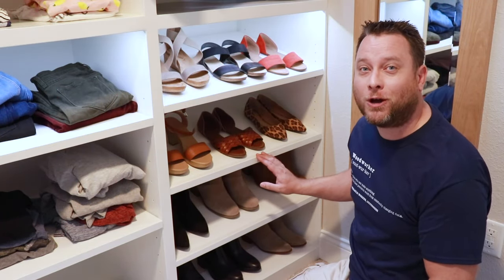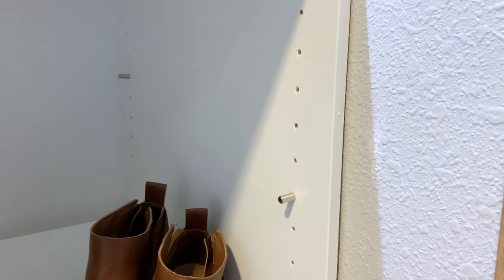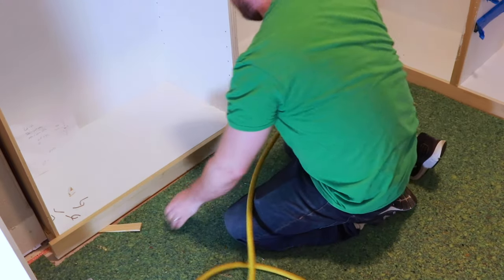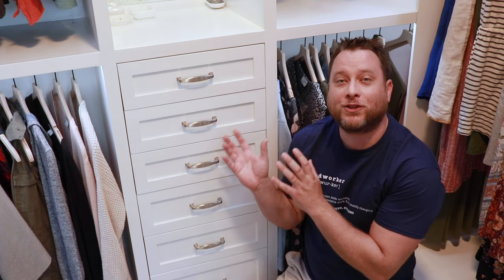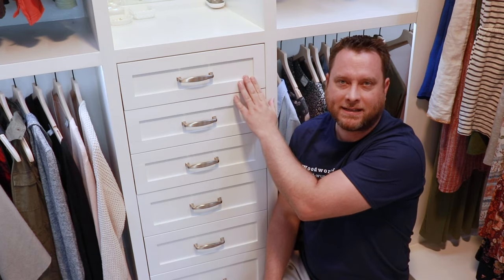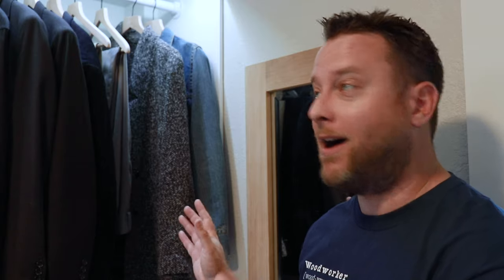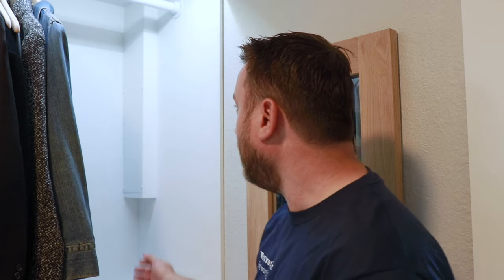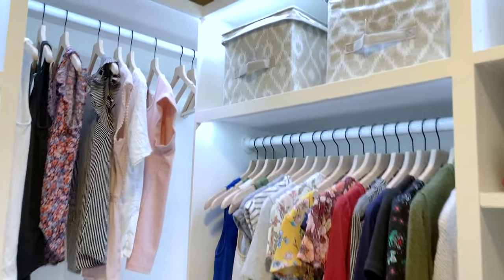$1,000 Primary Closet | Woodworking Project Details and Questions Answered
I built this primary closet for just $1,000 in materials and all ya'll had a lot of questions. This is a follow up video my original video I hope this video answers your questions and provides you the additional details you asked for. The other related projects to make your DIY walk in master closet are listed below.

In order to make this master closet you will need the following:

Chapters:
0:00 Intro to the details and questions
0:48 Shoe Shelf Details
3:17 Face Frame Details
7:33 Dresser Details
11:24 Lighting Details
15:59 Final Thoughts and Info

📹  RELATED PROJECT VIDEOS

📝  MATERIALS LIST

• 1/2 x 4 x 8 Sanded Plywood (18x) = $373.5
• 1/5 x 4 x8 Plywood Underlayment Specialty Panel (6x) = $83.88
• 1/4 x 2ft x8 MDF (3x) = $18.87
• 1gal Pure White/Base 1 Semi-Gloss Interior Paint (4x) = $79.92

Total = $996.95

🧰  TOOLS

• Table Saw
• Drill Kit
• Orbital Sander
• Fluted Drill Bits
• 24 in. Quick Grip Clamps (4 clamps)
• 40 in. Bessey REVOlution Parellel Clamp (4 clamps)
• Nail Gun Kit
• Air Compressor
• Tap Measure
• Paint Brush Kit
• 18in Paint Roller Frame
• 18in Paint Roller
• Large Paint Bucket
• Paint Extension Pole
• Putty Knife
• Wire Stripper
• Hack Saw
• Kreg Pocket Hold Jig
• Kreg Shelf Pin Jig
• Kreg Face Clamp
• Datto Blade

🏷️  HARDWARE

• 16in Full Extension Side Mounted Soft Close Drawer Slide (6x)
• 3in Center to center brushed nickel transitional drawer pull (6x)
• Closet Pole Sockets (8x)
• 1-1/4in 72in white closet pole (4x)

⭕  MISCELLANEOUS ITEMS

• Titeboand Quick Thick Wood Molding Glue 8oz
• 1 Gal Titebond 3
• 500 1in coarse pan-head coarse screws
• 32oz DAP Plastic Wood Putty
• 1/4in nickel shelf pin supports 50 pack
• 220 grit 3M sandpaper pack
• DAP Caulk White
• Glass Mirror
• 1-1/4in brad nails
• 3/4in brad nails
• Wood Shims
• #8 2in Tstar Drive Screws

SOFTWARE

📹  FILMING EQUIPMENT